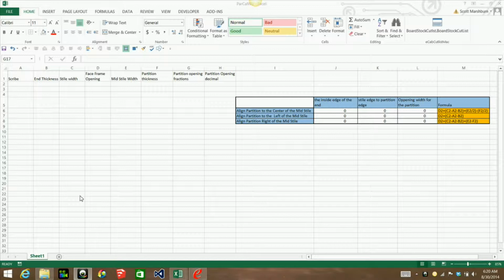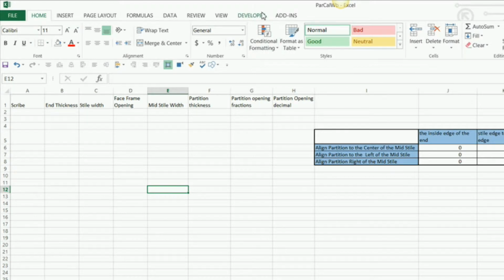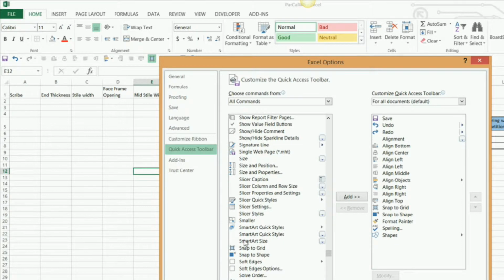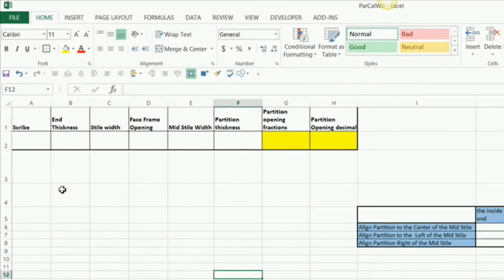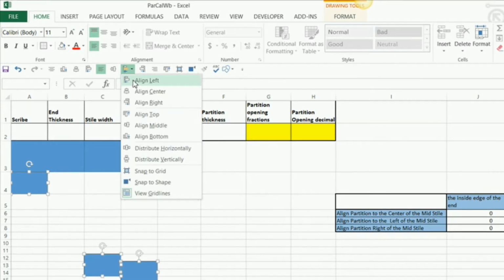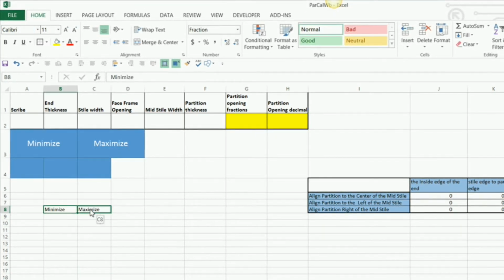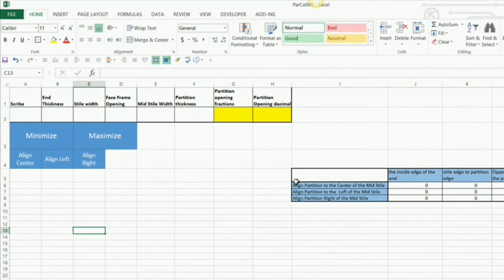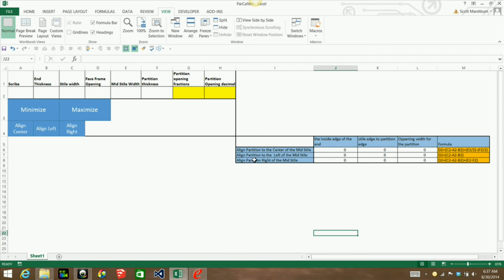Partition Calculator Part1 Setting up the workbook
Step1 of creating your very own program In excel to use with eCabinets Partition and shelf editor.
No. You do not have to have any programming experience to do this.